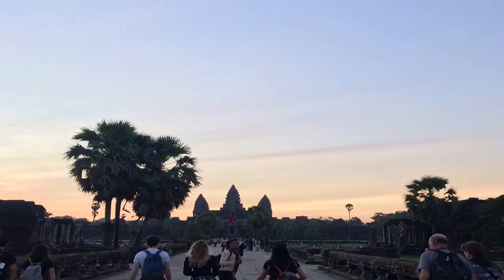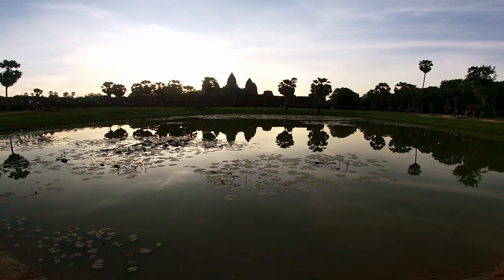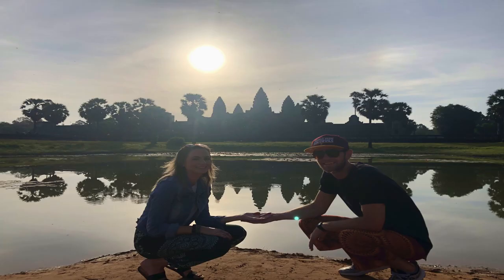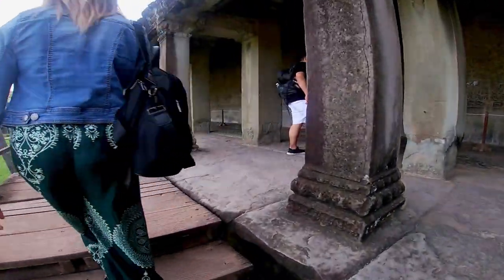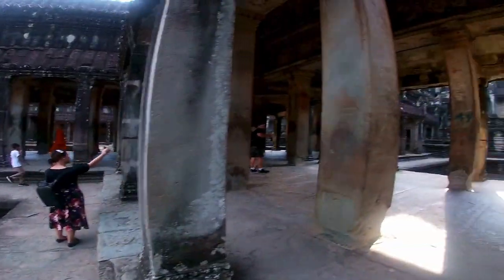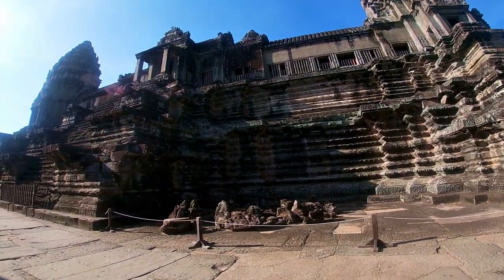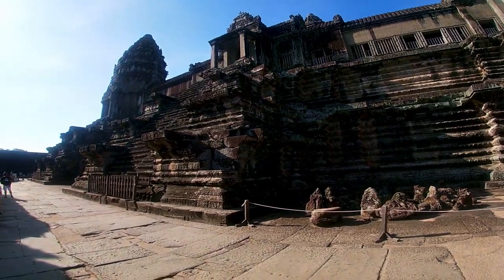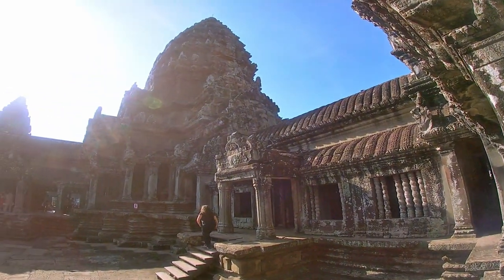Sunrise Tour of Angkor Wat, Is It Worth It? | What To Do In Siem Reap, Cambodia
Wondering if you should take a sunrise tour of Angkor Wat in Siem Reap, Cambodia? Curious about  Angkor Wat's History? I got you covered in this short video!

If you want to see what I bring on all my trips that's

Filmed with a GoPro 7

After picking up everyone else on the tour you are taken to buy your ticket and then around at the temple. We got several minutes to take pictures and the tour guide was more than willing to help. You then cross over the moat around the temple which is more than 5 kilometres (3 mi) long and an outer wall 3.6 kilometres (2.2 mi) long.

Angkor wat was built by Khmer King Suryavarman II combines two basic plans of Khmer temple architecture: the temple-mountain and the later galleried temple. At the centre of the temple stands 5 towers. Unlike most Angkorian temples, Angkor Wat is oriented to the west; scholars are divided as to the significance of this. One theory it that it was intended to be used for funerals.

It was originally constructed as a Hindu temple dedicated to the god Vishnu for the Khmer Empire, it was gradually transformed into a Buddhist temple towards the end of the 12th century, and as such it is also described as a "Hindu-Buddhist" temple.

As with most other ancient temples in Cambodia, Angkor Wat has faced extensive damage and deterioration by a combination of plant overgrowth, fungi, ground movements, war damage and theft. The war damage to Angkor Wat's temples however has been very limited, compared to the rest of Cambodia's temple ruins, and it has also received the most attentive restoration.

Vlad Gluschenko - The First Snow, Sweetnsick - skies, Jay Someday - Mind Travel, Sappheiros - Willow,

What to do in Siem Reap, Cambodia. Angkor Wat Temple, Angkor Wat Cambodia, Angkor Wat History. Angkor Wat Sunrise. Angkor Wat Temple History. Angkor Wat Tour.